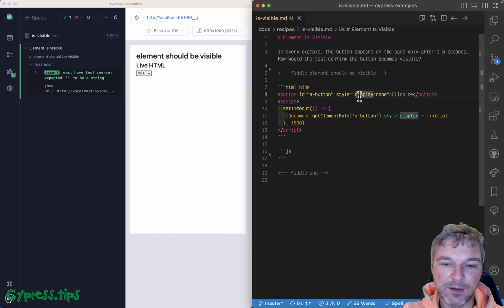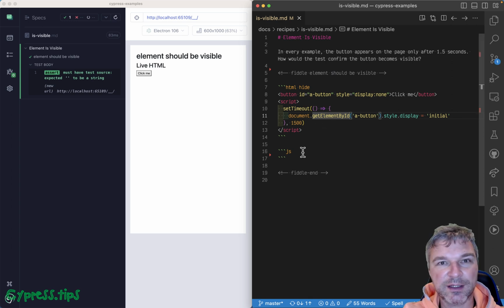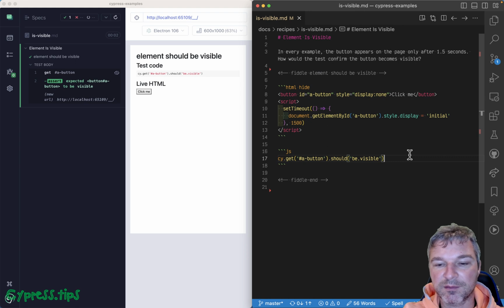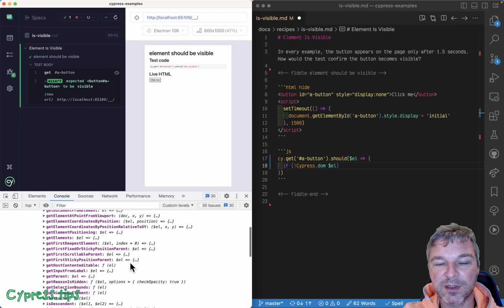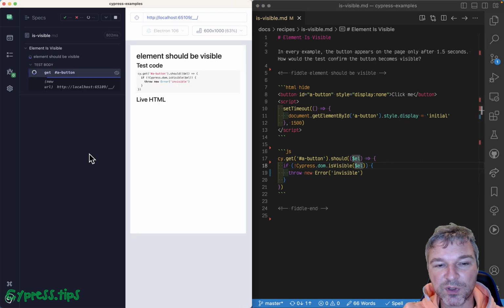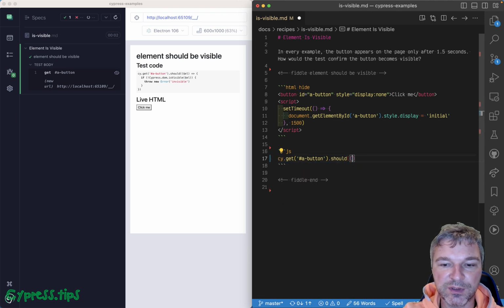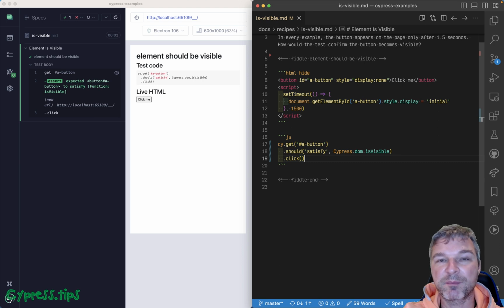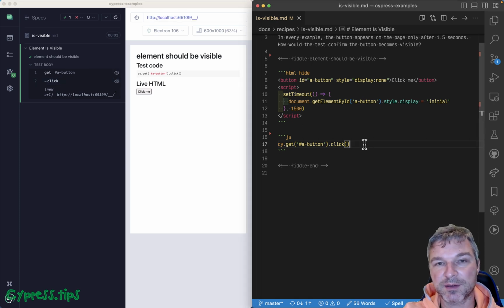Three Ways Of Checking If Element Becomes Visible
This video shows cy.get command in combination with "is visible" assertion written in 3 different way in Cypress. Bonus: I also show how cy.click command has the visibility check with retries already built-in.
First way (preferred):
cy.get('a-button').should('be.visible')
Second:
cy.get('a-button').should(function ($el) {
  // note that the Command Log does not show much information
  // for thrown errors while it retries
  if (!Cypress.dom.isVisible($el)) {
    throw new Error('Element is hidden')
Third:
cy.get('a-button').should('satisfy', Cypress.dom.isVisible)